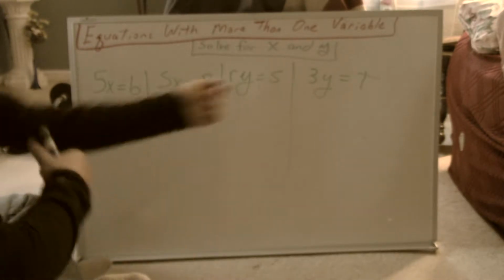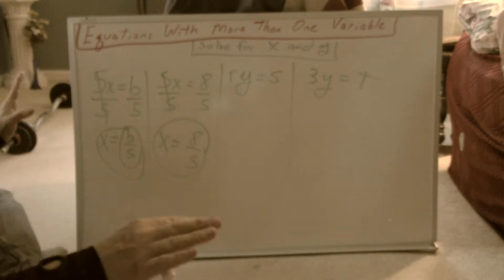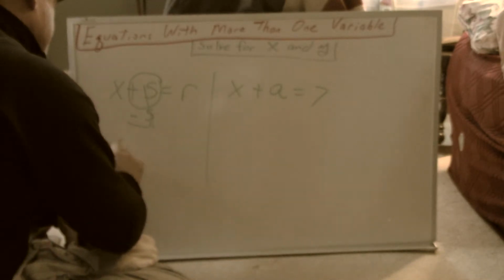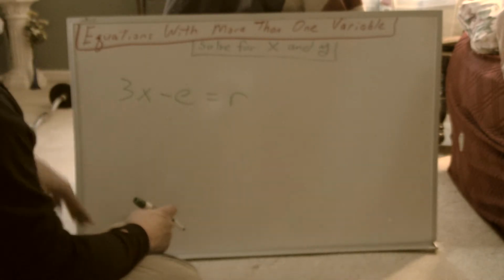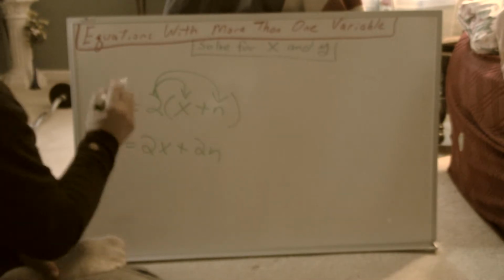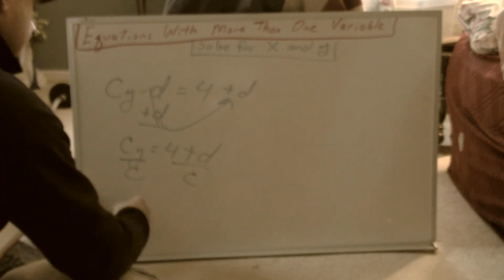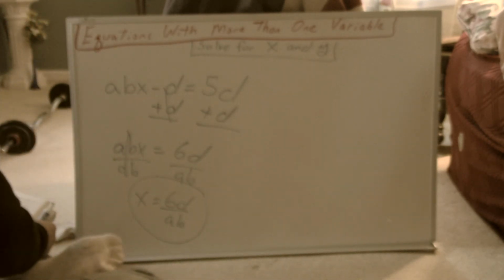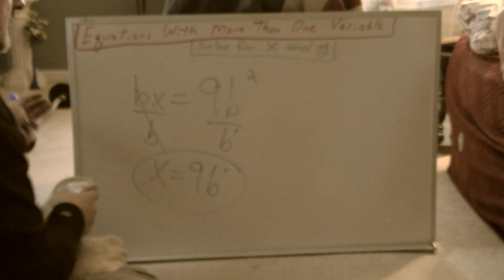Solving Equations with More Than One Variable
This video will show you how to solve equations with more than one variable.